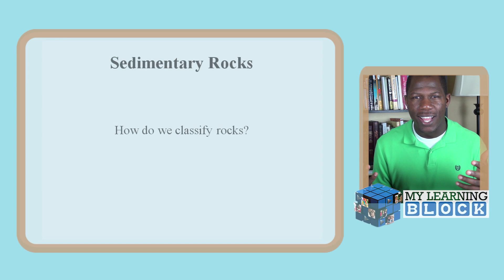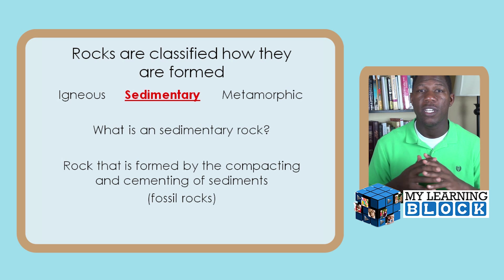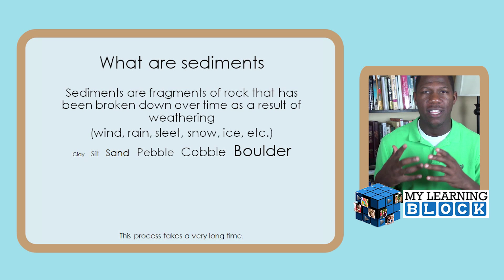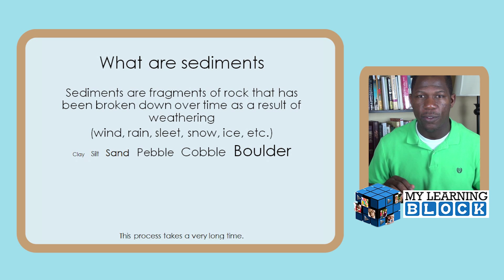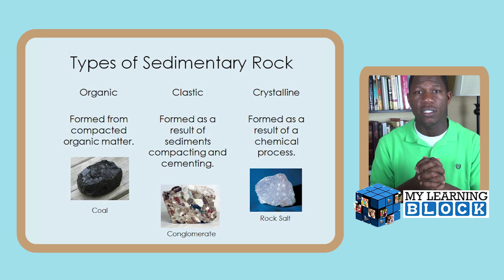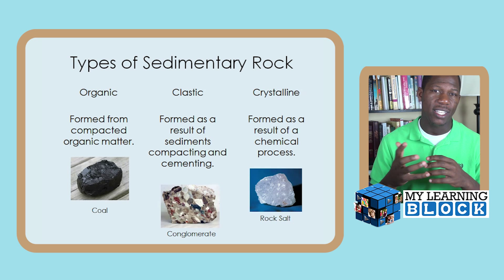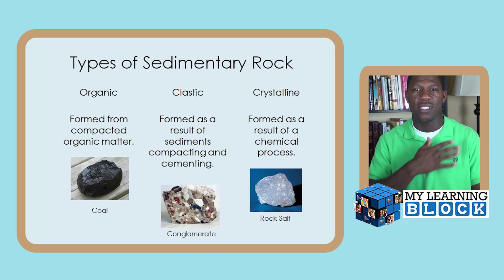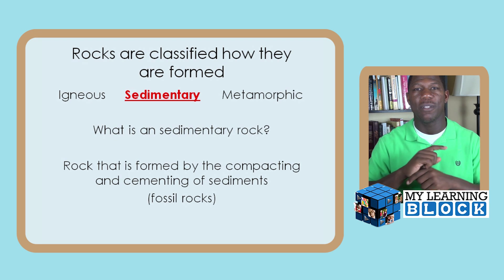How to Teach about Sedimentary Rocks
Sedimentary rocks are formed by the compacting and cementing of sediments. Find more videos and resources that go directly with this video and others @